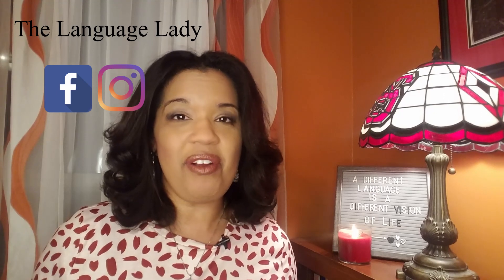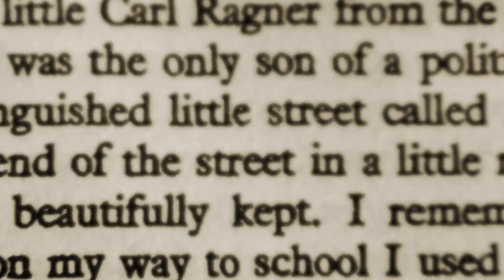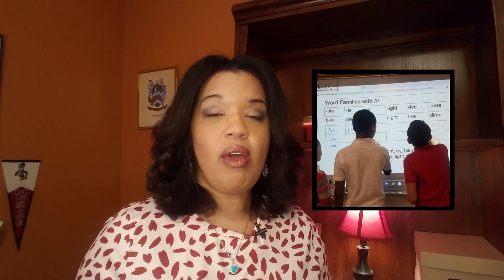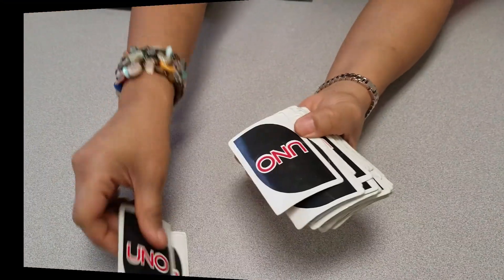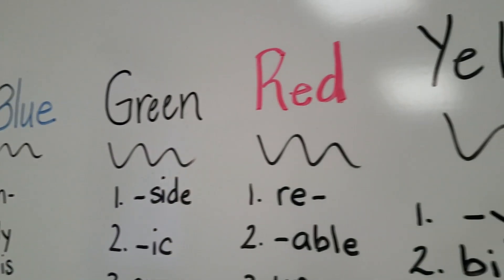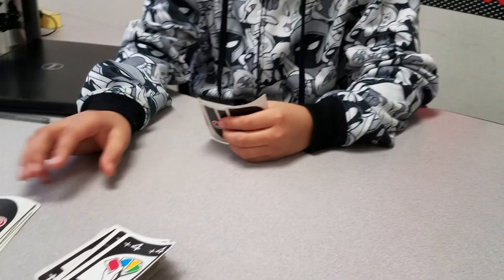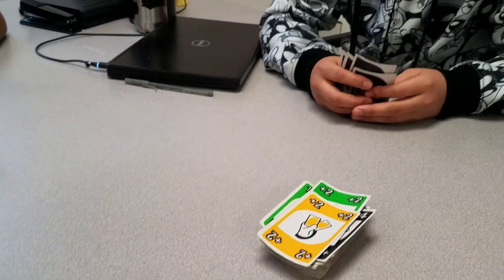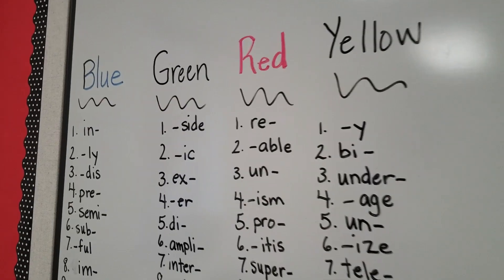ESL Warm up Activities for High School Students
ESL Warm up Activities for High School Students: Here is another game in the series of fun ESL Warm up Activities for High School Students. If you are looking for teaching vocabulary activities for esl teenagers, you have come to the right place! In the Prefix and Suffix game for esl teens, students will use a pack of uno cards to come up with a suffix or prefix and use it correctly in a sentence in order to score a point. These English games for ESL teens require little prep and allow your esl teens to review prefix and suffix words in an engaging way. Although these fun English games for esl teens are designed for secondary students, they are easily adaptable as English games for younger learners. Your esl teenagers will beg to play these fun esl games for teenagers time and time again.

Link for the website where the game is found:

(The game featured in this video is found on page 9).

Products I Highly Recommend for your ELLs:

Games:

Phrase It Card Game for ELLs:

Sentence Building Game for ELLs

Conversation Cubes:

Name that Word

Name that Person, Place or Thing!

Prefix, Suffix, Baseword Game

Sentence Games:

Books/Teaching Resources:

No Prep/Little Prep Speaking Activities:

Fun Mini Books:

Awesome ESL Activities:

Flip Guide to Differentiating Literacy

Word Order in English Sentences

180 Educational Games and Activities for ELLS

Category
Education